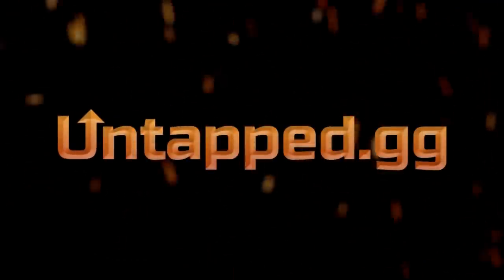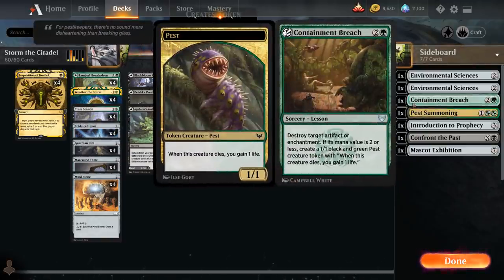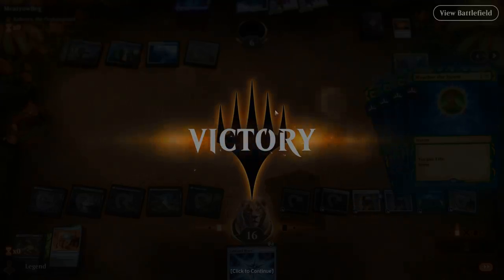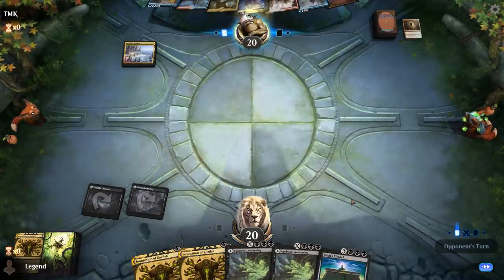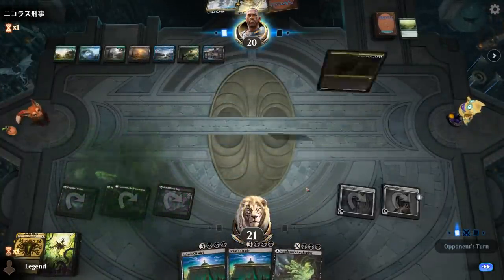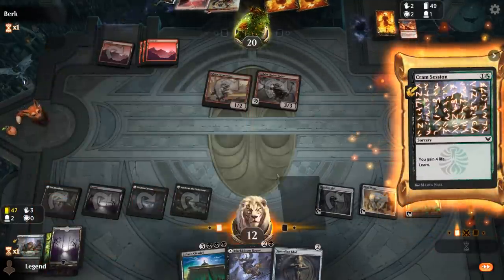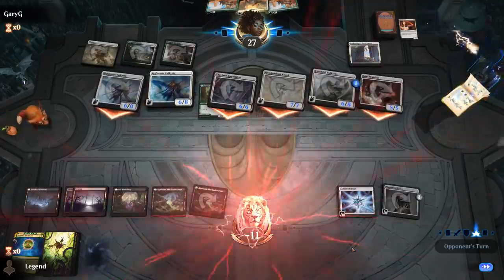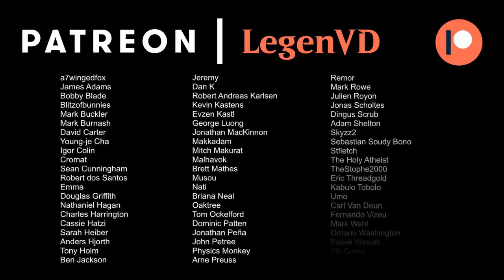MTG Arena - Historic - Storm the Citadel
Magic: The Gathering Arena deck tech & gameplay with a Black/Green combo deck, featuring Bolas's Citadel, Weather the Storm and Tendrils of Agony in Strixhaven Historic.

00:00 - Intro
00:38 - Deck Tech
06:07 - Match 1
11:04 - Match 2
14:56 - Match 3
18:48 - Match 4
24:02 - Match 5
26:15 - Match 6
31:08 - Match 7

Symphony No. 5 - Beethoven